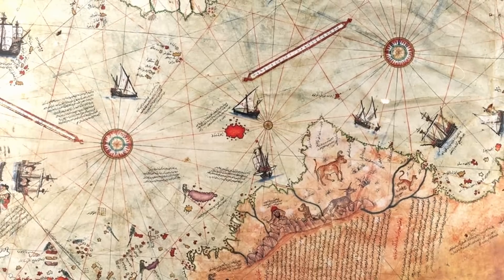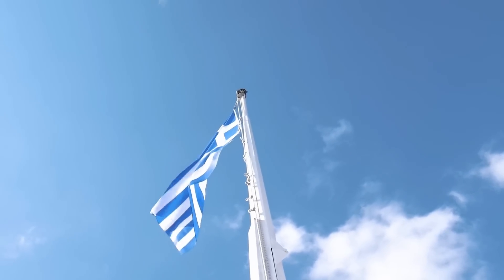Incredible Recent Discoveries in Antarctica!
Step into the realm of mystery and adventure as we unveil the recent discovery of a hidden advanced civilization buried beneath the ice of Antarctica. With cutting-edge technology, scientists have uncovered evidence of a once-thriving society that flourished with technology beyond our modern understanding. What secrets will be uncovered, and what impact will this discovery have on our current understanding of the world?